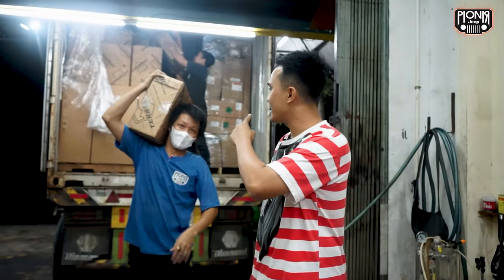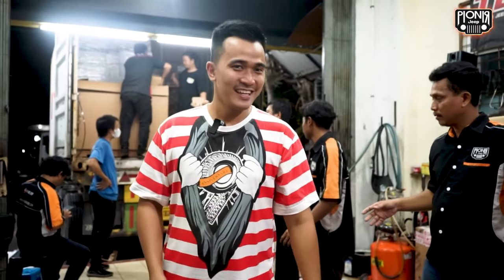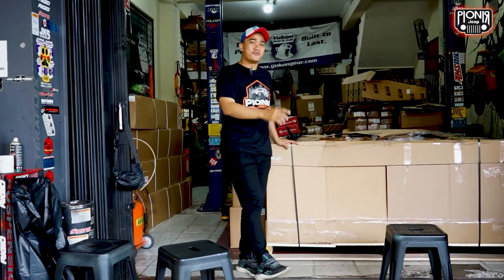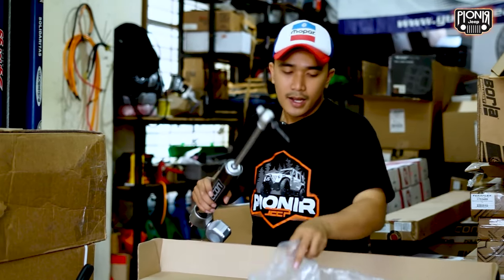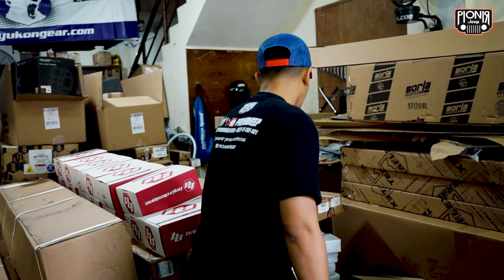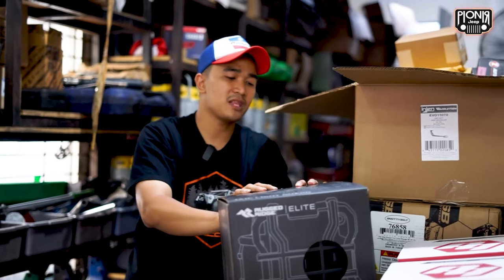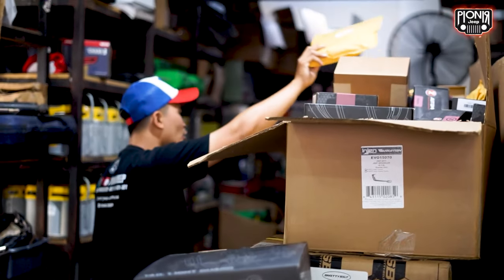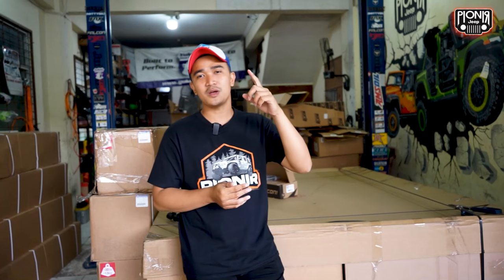BARANG UNTUK MODIFIKASI JEEP RUBICON WRANGLER YANG UDAH LANGKA READY STOCK LAGI NIH DI PIONIR JEEP!!